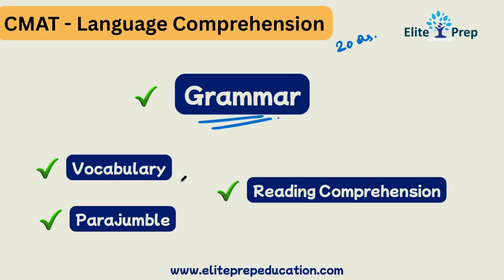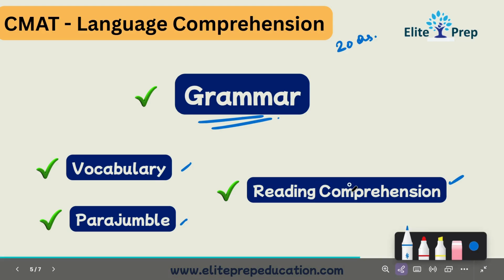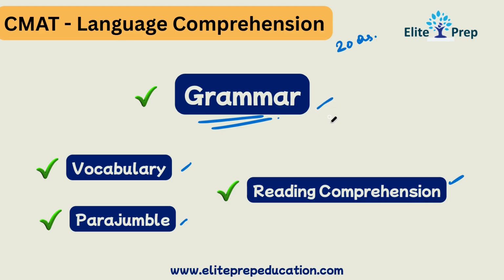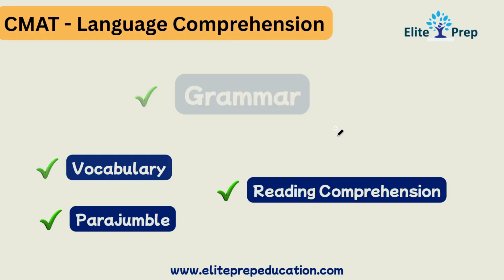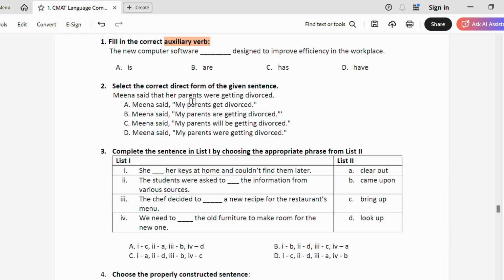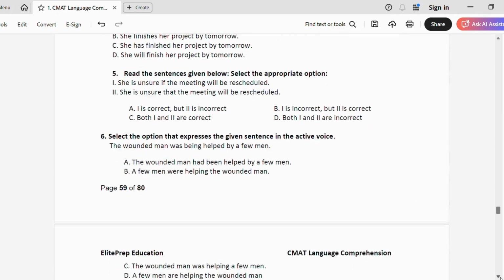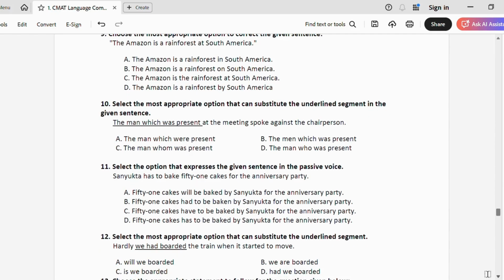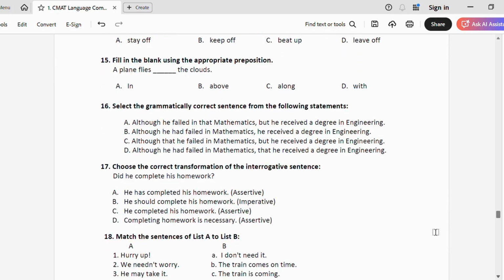CMAT 2026 - Language Comprehension - What is highly tested | How to score high in CMAT Verbal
If you’re targeting a 99+ percentile in CMAT 2026, this video will help you create a smart study plan and focus on high-scoring topics in the English section.
CMAT Crash Course available - For details reach out!